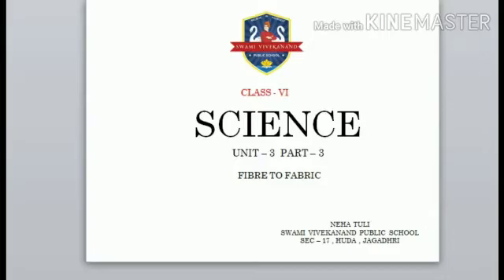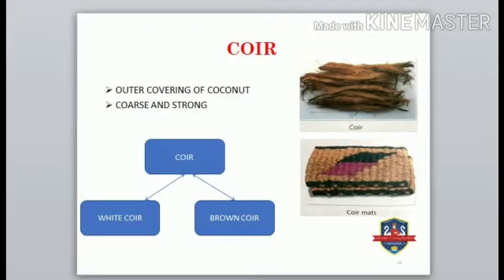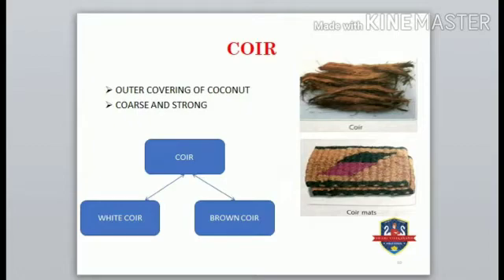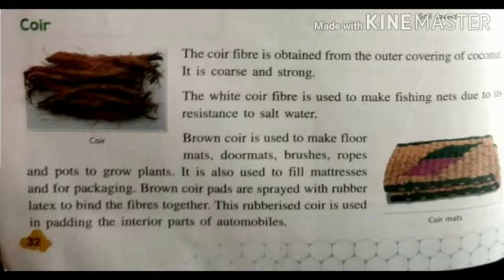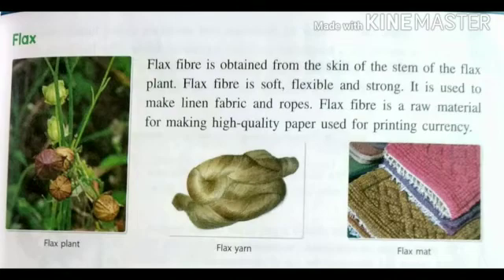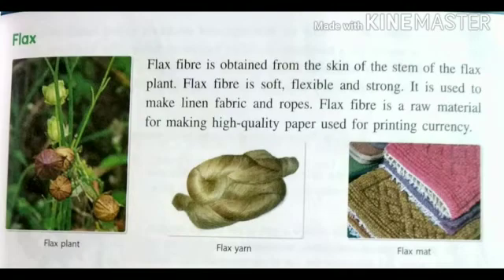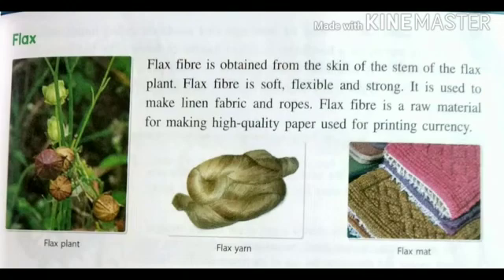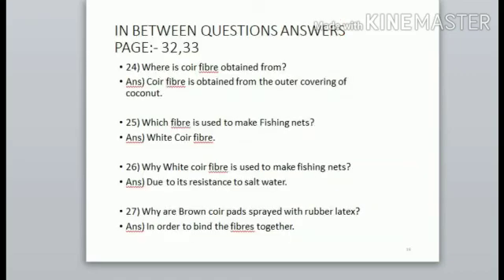22 04 2020 K6 Science Fibre to fabric video 03